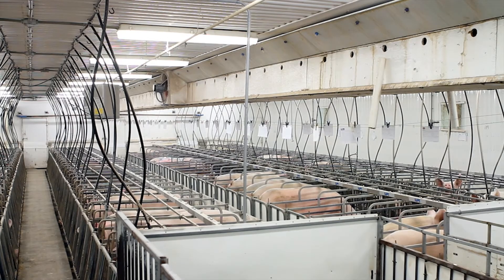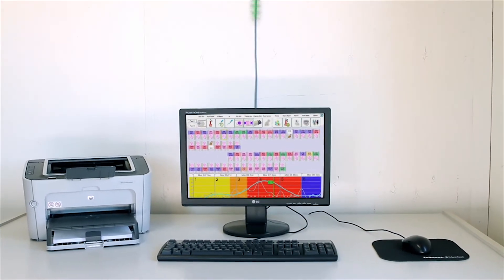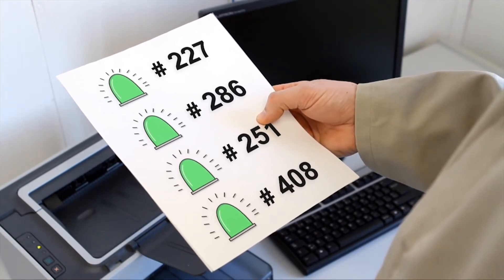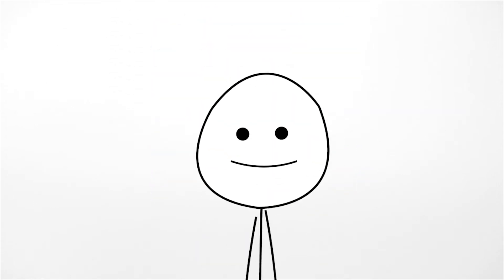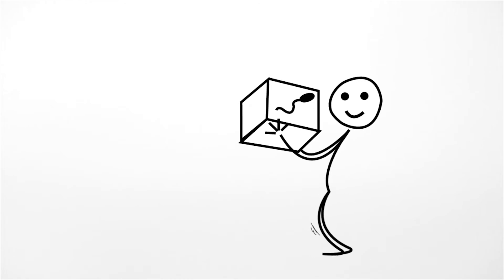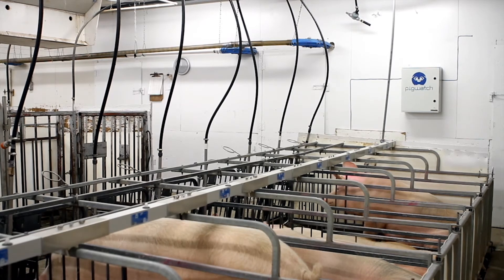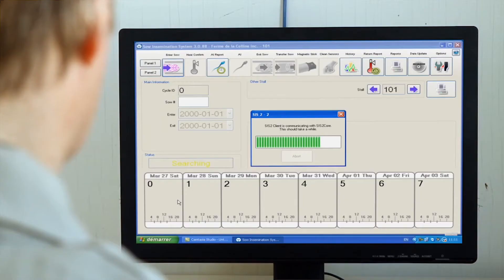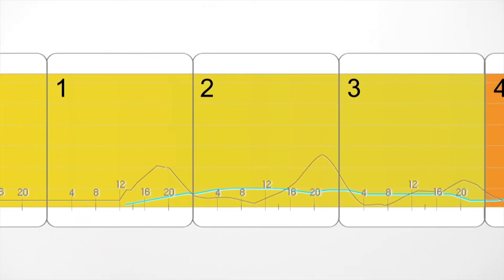PigWatch - Sow Insemination System 5 (English version)